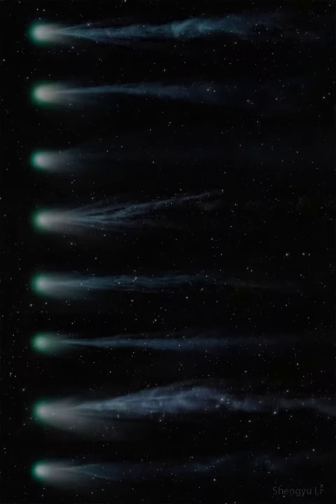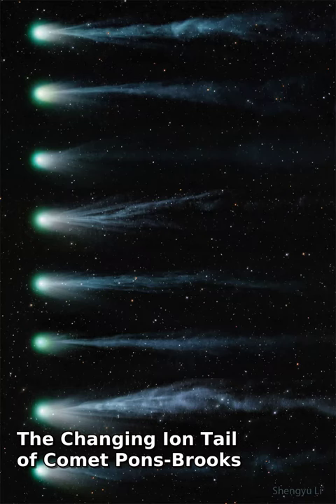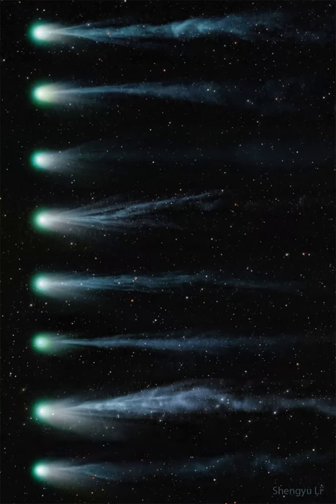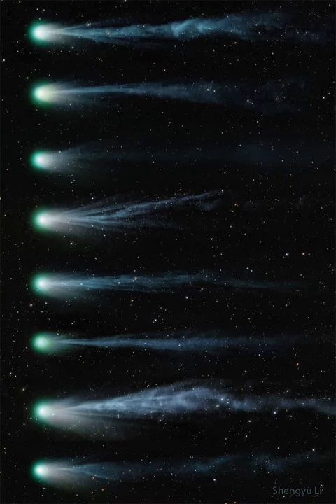The Changing Ion Tail of Comet Pons-Brooks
How does a comet tail change? It depends on the comet.  The ion tail of Comet 12P/Pons–Brooks has been changing markedly, as detailed in the featured image sequenced over nine days from March 6 to 14 (top to bottom).  On some days, the comet's ion tail was relatively long and complex, but not every day.  Reasons for tail changes include the rate of ejection of material from the comet's nucleus, the strength and complexity of the passing solar wind, and the rotation rate of the comet.  Over the course of a week, apparent changes even include a change of perspective from the Earth. In general, a comet's ion tail will point away from the Sun, as gas expelled is pushed out by the Sun's wind. Today, Pons-Brooks may become a rare comet suddenly visible in the middle of the day for those able to see the Sun totally eclipsed by the Moon.   NASA Coverage: Today's Total Solar Eclipse  Total Eclipse Imagery: Notable Submissions to APOD

Image Credit & Copyright:
Shengyu Li & Shaining